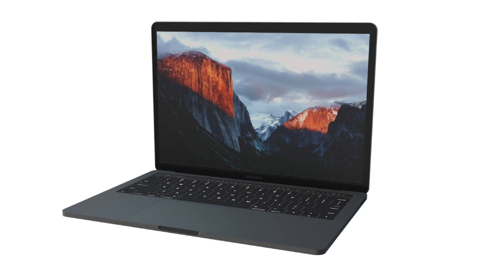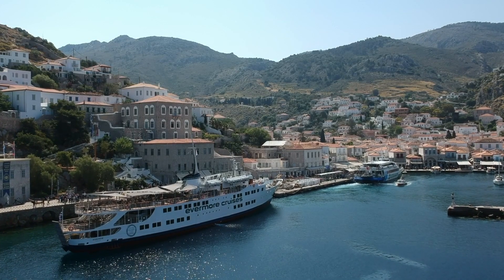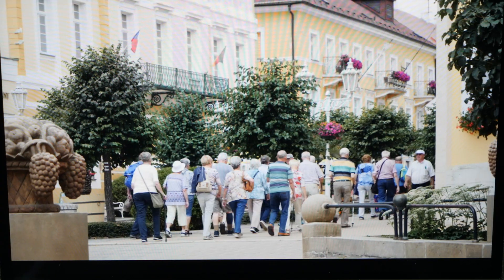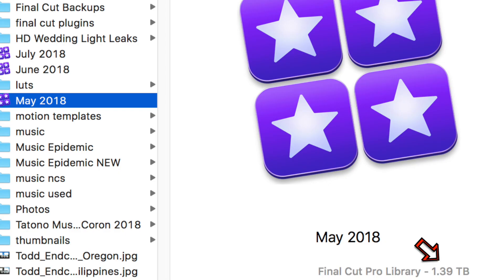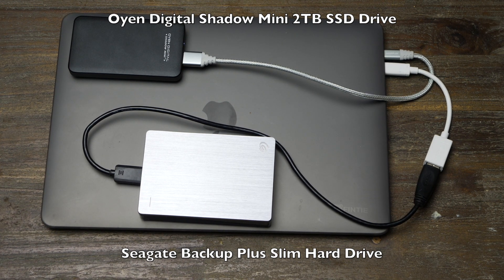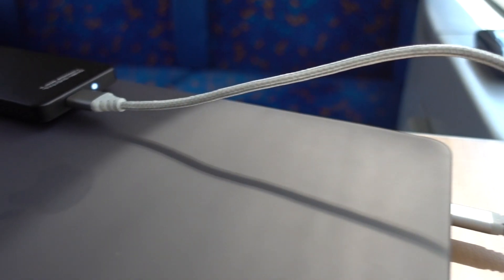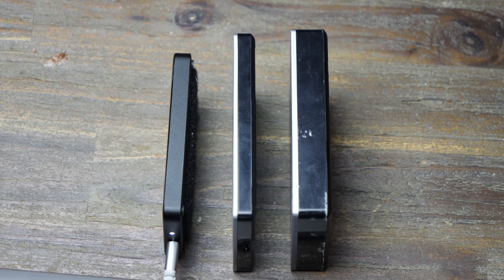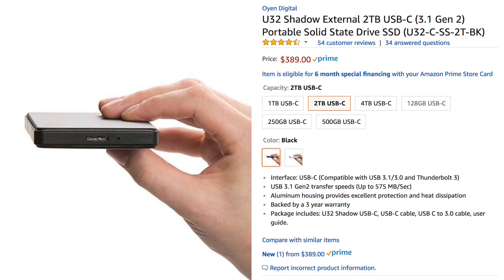Cheapest Way to Upgrade Your Macbook Pro SSD Drive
Who would pay $1400 for a 2TB SSD drive upgrade on the 13" Macbook Pro?  I know I wouldn't, and I didn't, I just got the $200 512GB upgrade which isn't big enough for video editing.

So I had two huge issues with my 2017 top of the line 13" MacBook Pro with Touch Bar, the only upgrade I didn't max out was the hard drive.  Issue one is not enough SSD space to edit my videos with Final Cut Pro X, so I have to always use an external drive.  I was using the Seagate Backup Plus Slim 2TB and 5TB drives, but using the included USB 3.0 to USB-A cable with a USB-A to USB-C adapter does not work well.  Any movement from the laptop or hard drive will disconnect the fragile USB-C connection and it will corrupt the session.  This happened almost every time I used it, one time losing 3 hours of editing!

Issue two is that my Panasonic GH5 files are too much for this powerful laptop to handle without stuttering during playback.  Seriously?  It works fine on my iMac at home, I had this issue with my 12" Macbook so I sold it to upgrade to this Macbook Pro.

I was just about to give up and sell this laptop for about an $800 loss and spend another $2000 on a big heavy Windows laptop with 32gb ram and 2TB SSD.  But I didn't want the extra weight, Windows, and to have to pay for and learn Premiere.  So I kept searching for a solution to these problems.

My first idea was to velcro the drive to the cover so it wouldn't move and disconnect with any movement, and to throw out that USB-A cable and adapter and to get an USB 3.0 to USB-C cable.  I thought putting a larger drive on the lid wouldn't be ideal since it may not stay open with the weight.  So then I found the Oyen Digital Shadow Mini 2TB SSD Drive which looked perfect.  Fast SSD and small and lightweight.  Oyen Digital was kind enough to send me one to test out on my last Europe trip and it worked out perfectly!

Then I found out about proxy files, I don't know why it took me so long, I guess you really have to be specific in searching.  The proxy files are about 25% of the size of the original files, so during playback there's no stuttering.  I guess people do this with 4k footage as well with other cameras.  Such an easy solution, but I almost lost and spent so much money because of this.

Now I'm finally (almost) happy with my MacBook Pro, I can edit without these two issues.  However the wifi only works about 25% of the time, I even bought a wifi dongle and that works maybe 60% of the time, so I don't know what is wrong with it, but that's another video.

Check out the Oyen Digital SSD drives here on Amazon
(any purchases help me out with a tiny commission)

Shadow Mini External 2TB USB 3.1 Portable Solid State Drive SSD

U32 Shadow External 2TB USB-C (3.1 Gen 2) Portable Solid State Drive SSD